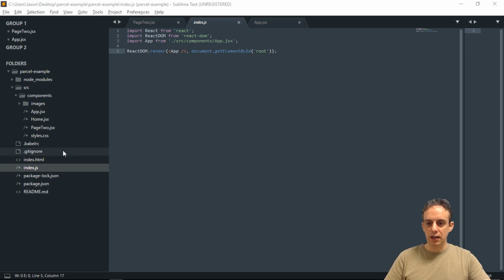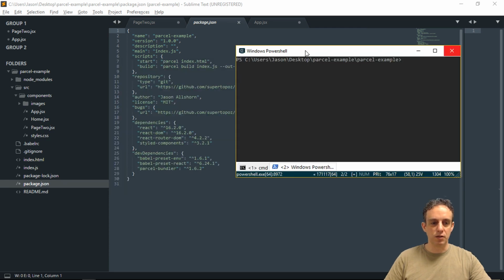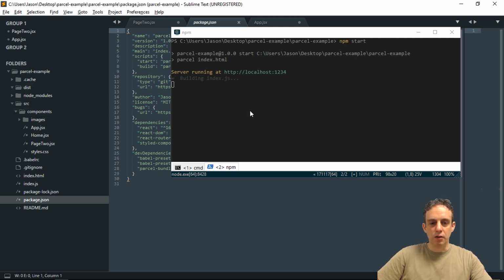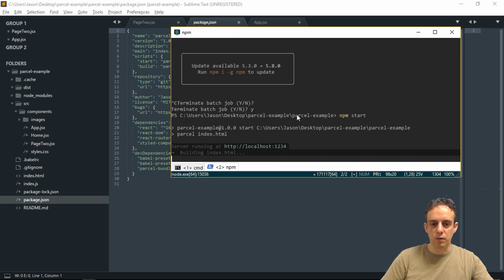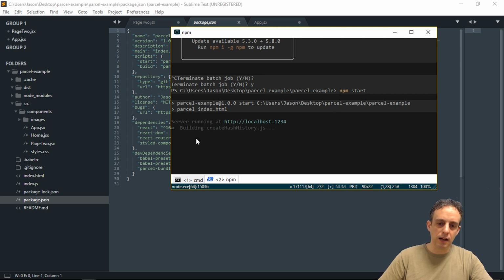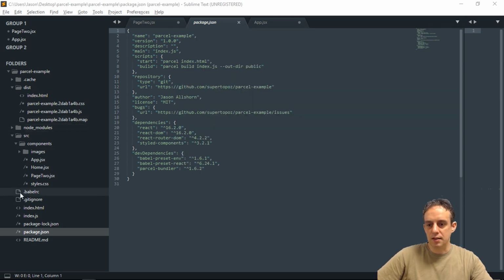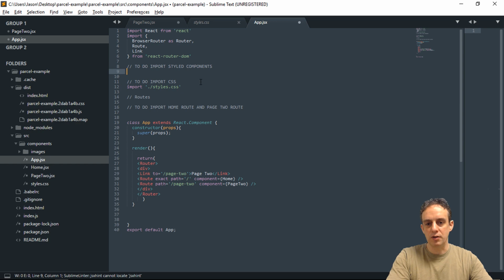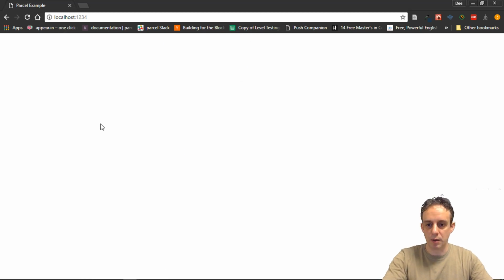Parcel JS - Part 2: Dev Environment